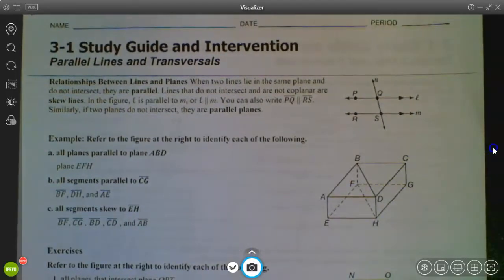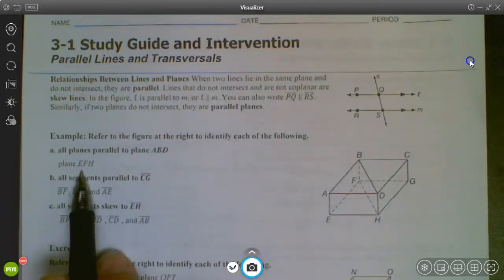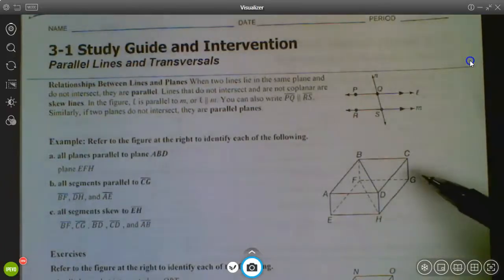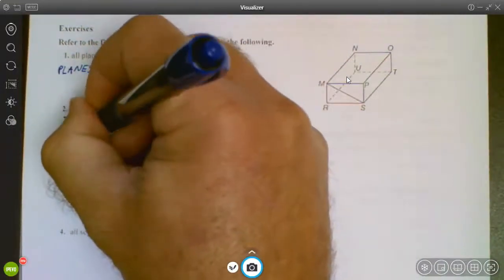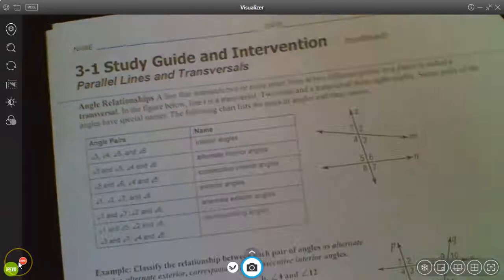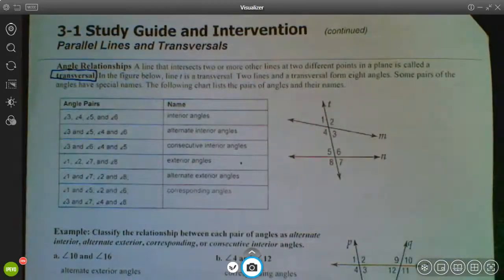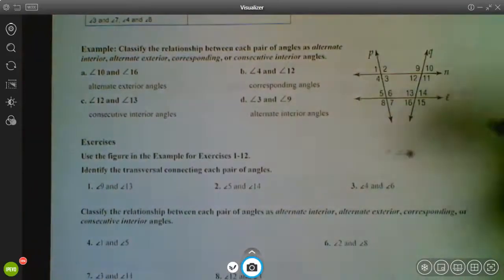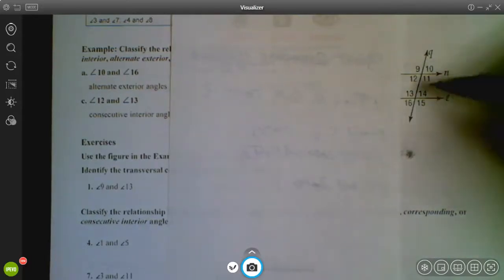Geo L 3.1